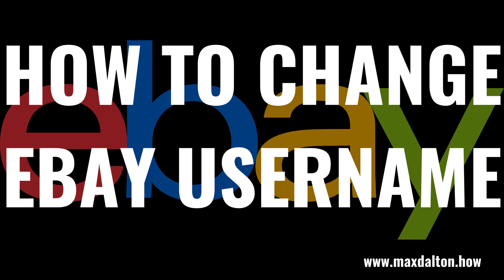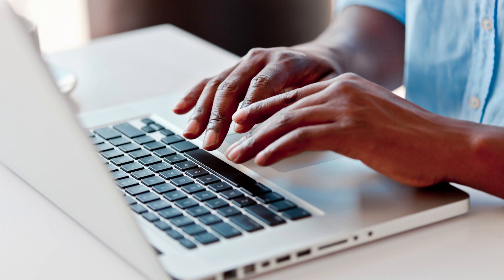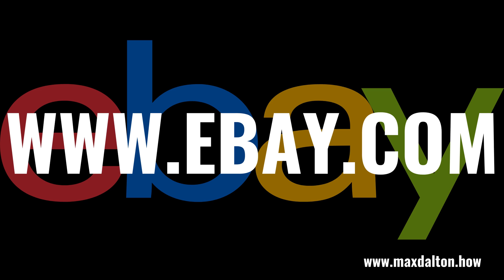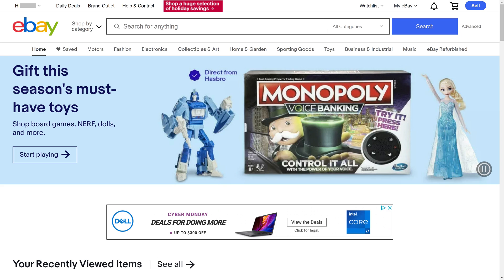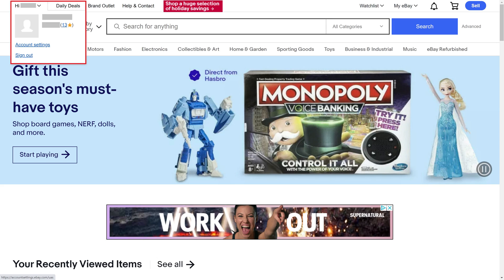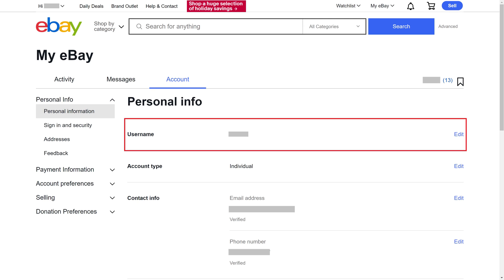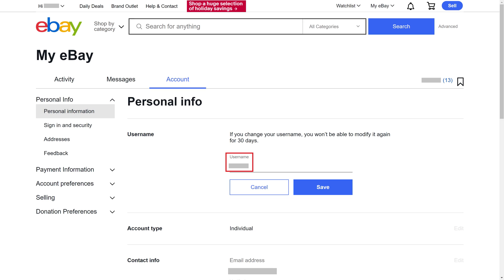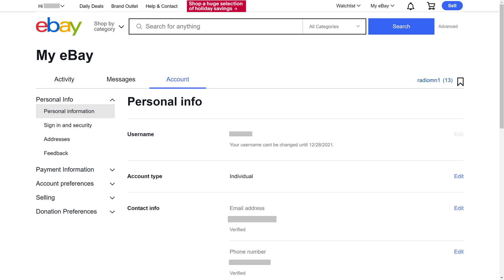How to Change EBay Username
In this video I'll show you how to change your eBay username.

Timestamps:
Introduction: 0:00
Steps to Change EBay Username: 0:40
Conclusion: 2:25

Video Transcript:
By default, eBay assigns you a generic username. Thankfully, whether you just want to personalize your eBay username to make it easier to remember, or you run a business that you want your username to properly reflect, you can change your eBay username quickly and easily. EBay's only username guideline is that your new username is a minimum of six characters long. And finally, the only caveat is that you can't change your eBay username on the eBay mobile app, and the only place you can change it is through the eBay website.

Now let's walk through the steps to change your eBay username.

Step 1. and then sign in to your eBay account if you're not signed in already. You'll land on your eBay home page. As a reminder, you can only change your eBay username through the eBay website and not through the eBay mobile app for iPhone, iPad or Android devices.

Step 2. Click the drop-down arrow next to the name associated with your eBay account that's shown at the top of the screen to open a menu, and then click "Account Settings" in that menu. The My eBay screen is displayed.

Step 3. Navigate to the Personal Information section on this screen, and then click "Personal Information" in that section. Your eBay Personal Information screen is shown.

Step 4. Find the Username field, where you'll see your current eBay username shown in that field. Click "Edit" to the right of the Username field. The Username field will change to become open entry, with a note that if you change your eBay username you won't be able to modify again it for 30 days.

Step 5. Enter what you want to be your new eBay username, and then click "Save." A prompt to enter the password associated with your eBay account is displayed.

Step 6. Enter your eBay password and then click "Sign In." You'll be routed back to the Personal Information screen where you'll see your new eBay username shown in the Username field, along with a note that your username can't be changed until a specific date, which should be 30 days out from the current date. Your eBay username change is effective immediately.